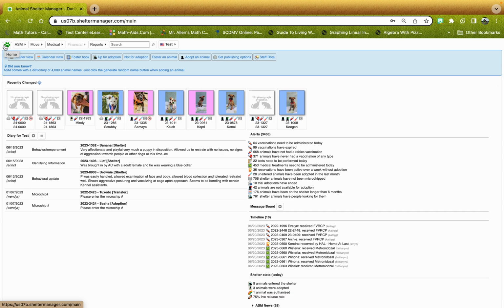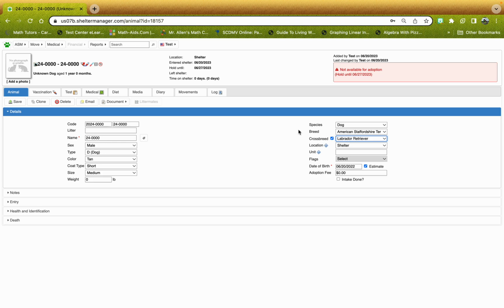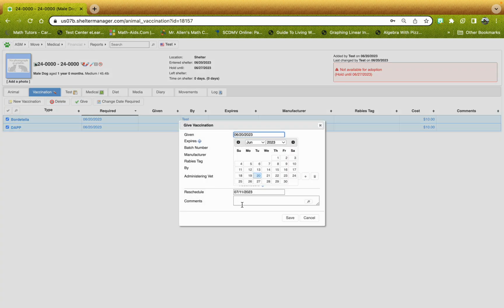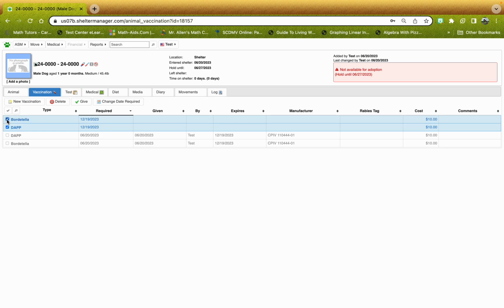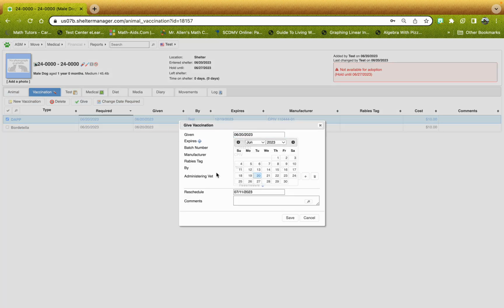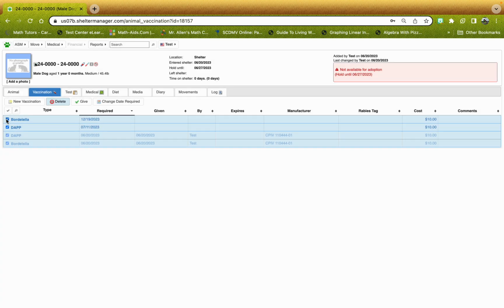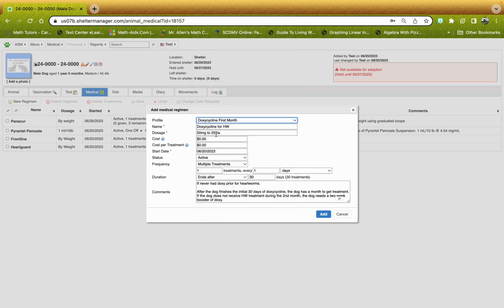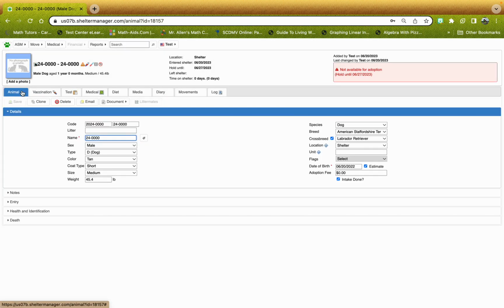ASM Med Tech After Intake Completed